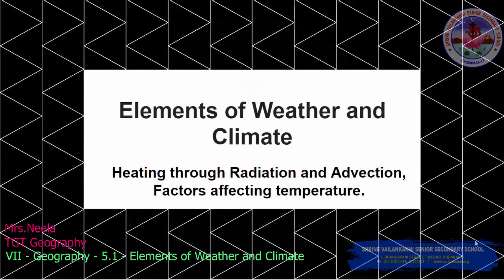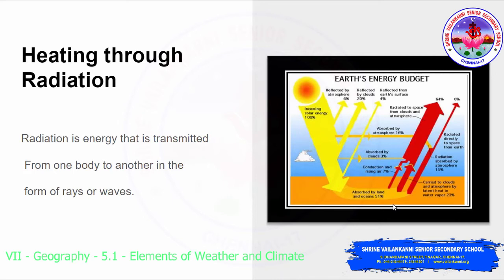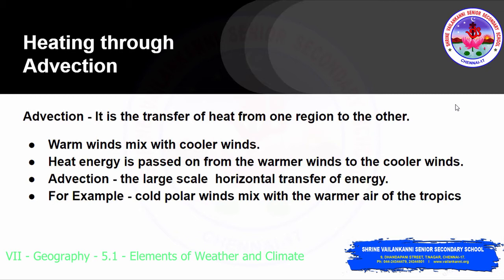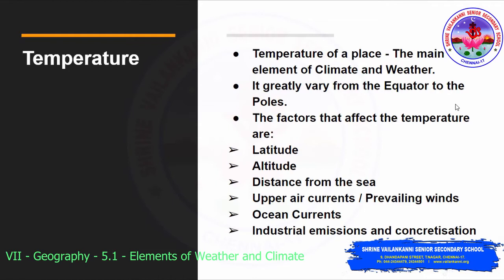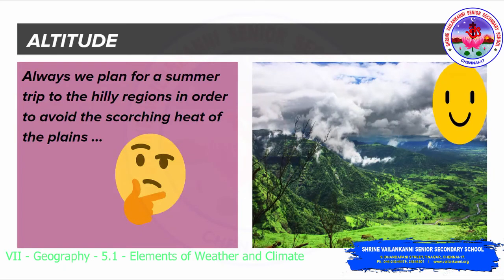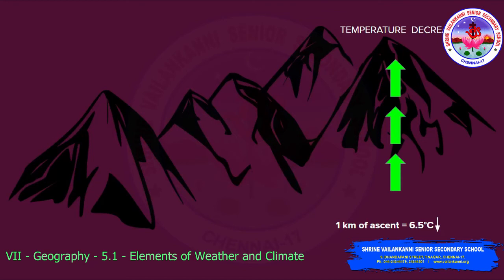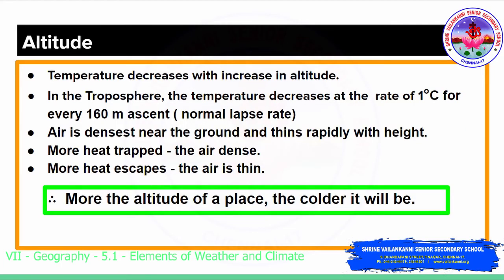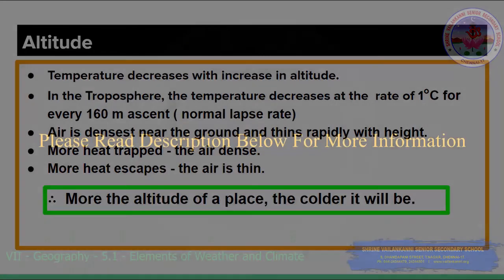SVSSS (7 CBSE) VII - Geography - 5.1 - Elements of Weather and Climate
SVSSS VII -  🗺 Geography - 5.1 - Elements of Weather and Climate
Duration: ⏲ 06m13s

Lesson Description:
This video explains  about the heating of the Earth's Atmosphere that is through-  Radiation and Advection.
 This video also explains about the Factors affecting temperature in which the first two factors that is the latitude and altitude , were explained in detail with adequate pictures.